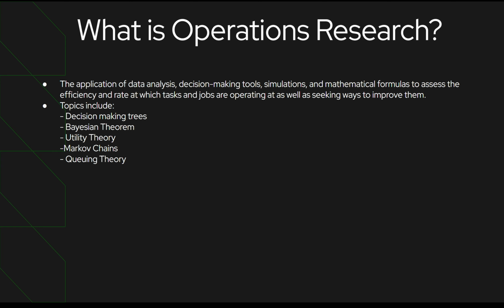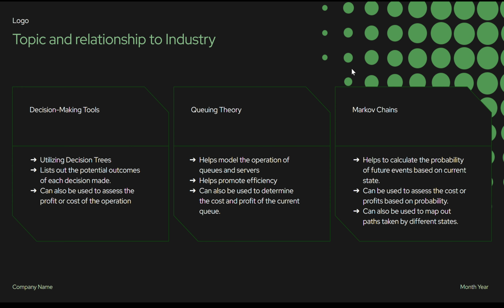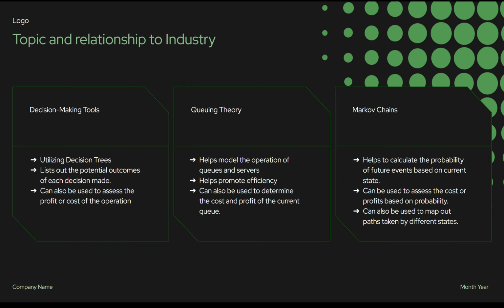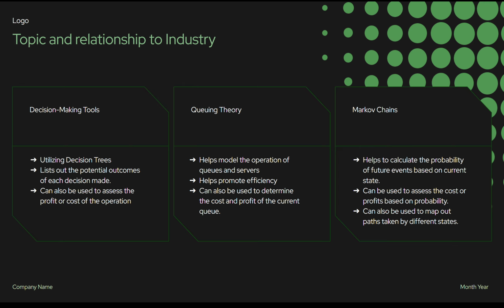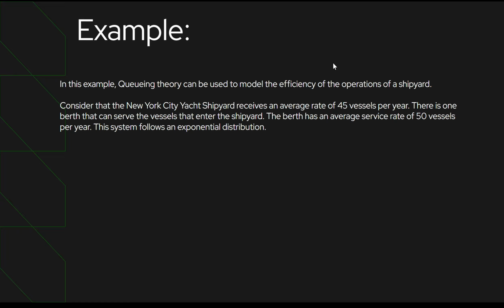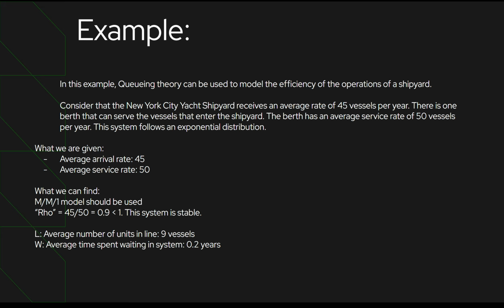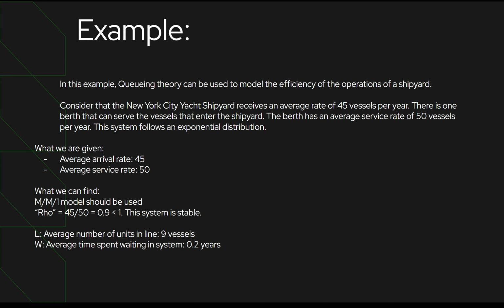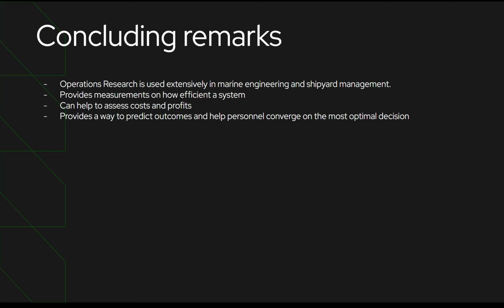Extra Credit Math310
Operations Research relationship to Marine Engineering and Shipyard Management Video1